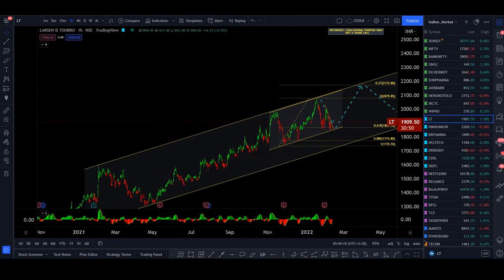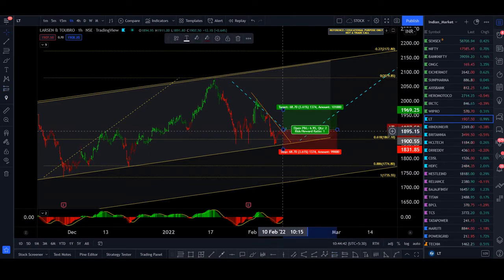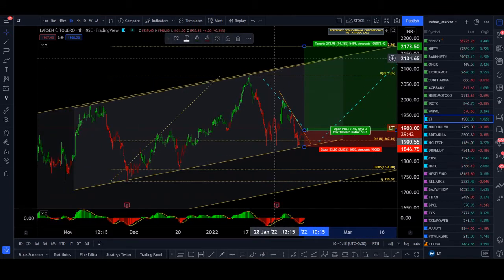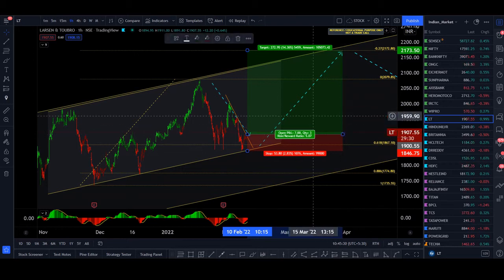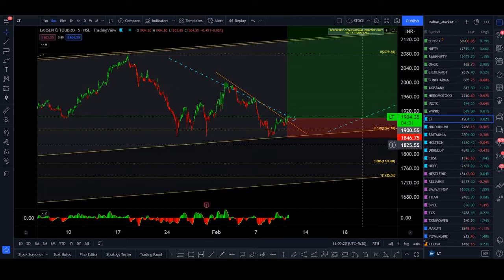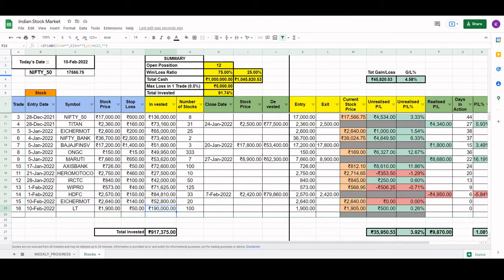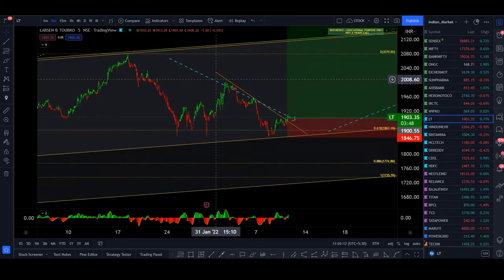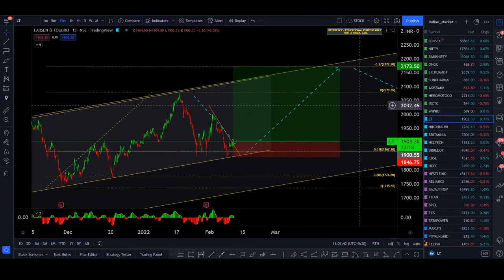Trade Idea | L&T | 10 Feb 2022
Trade idea of L&T.